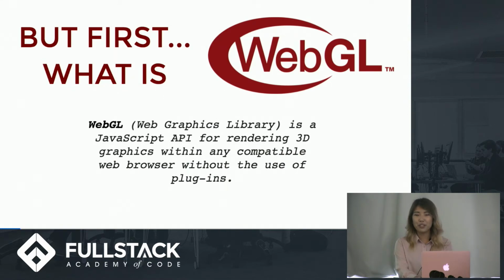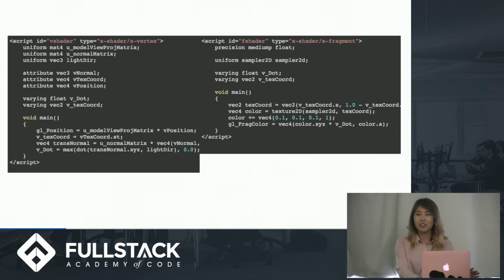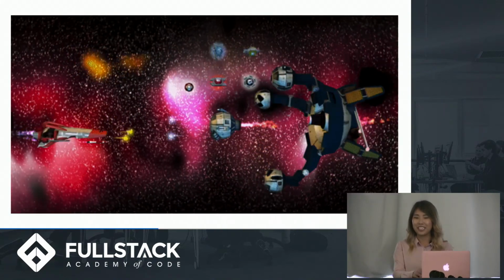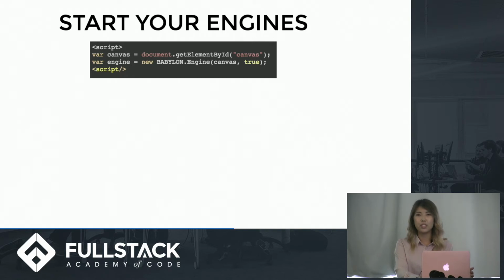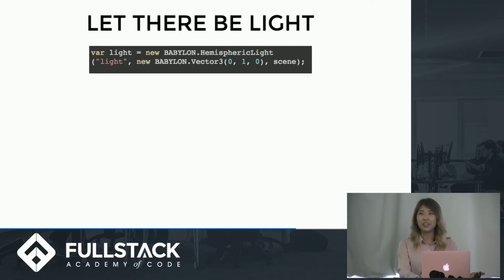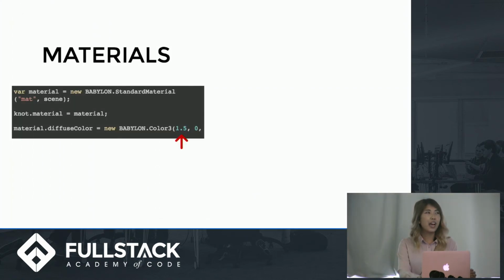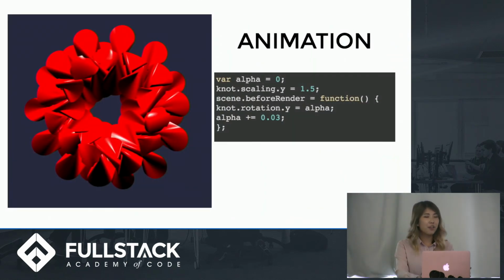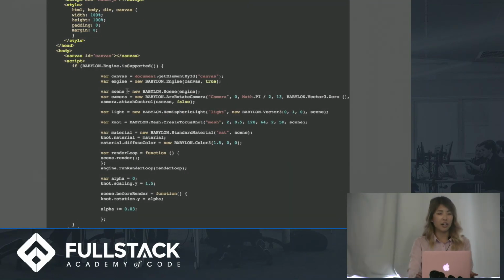Babylon.js Tutorial - How to Create a 3D Object with Babylon.js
Babylon.js is a JavaScript API for building and rendering 3D games within a browser, using HTML5, WebGL, WebVR and Web Audio. In this Babylon.js Tutorial, we provide an introduction to Babylon.js and the Javascript API it is based on, WebGL. We then showcase a code demo where we walk through the steps of creating a 3D object, setting the scene's lights, cameras, meshes, and materials.

Watch this video to learn:

- The basics of 3D graphics
- What is Babylon.js
- How to create a 3D object with Babylon.js